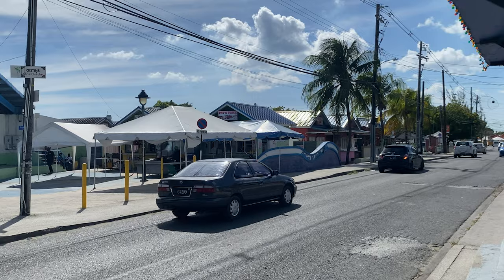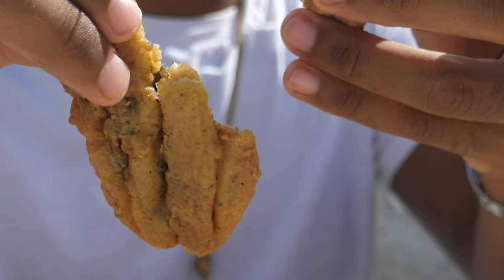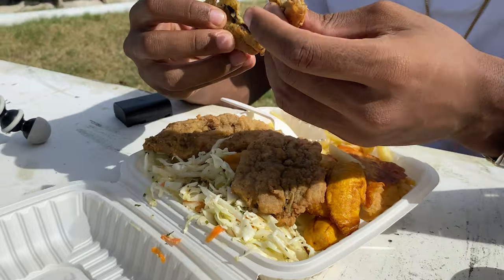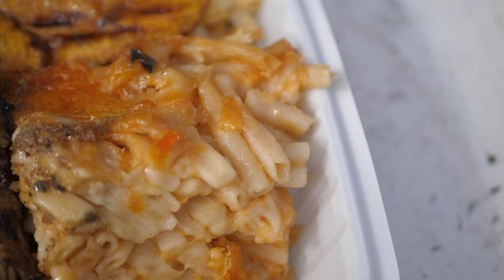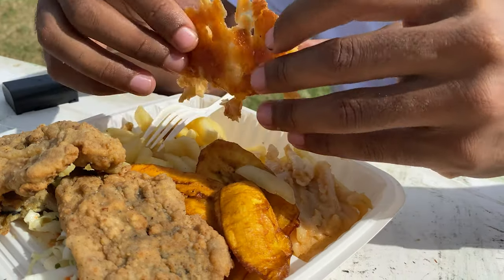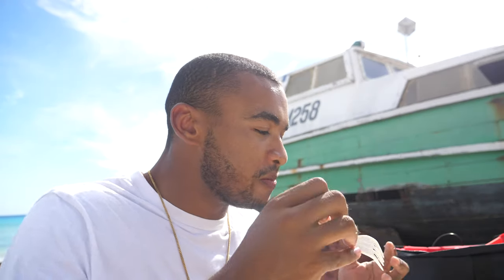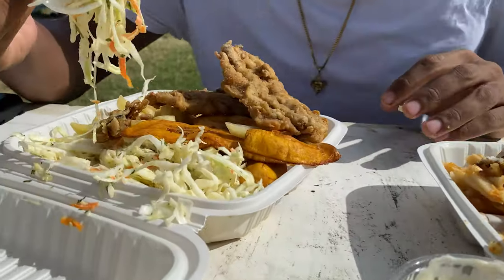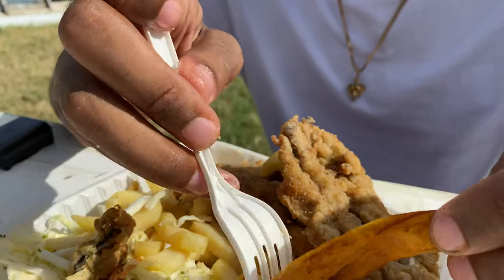Giant DOLPHIN STEAK 🔥🌶️ + FLYING FISH!!! Best Food From Oistins Fish Market!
Oistins, Barbados - What an amazing city for food lovers - so many unique dishes, foods, ingredients from the Caribbean Sea, and so many amazingly friendly and hospitable people. This was one of I've had since being in Barbados.

Oistins Fish Market - This market can be found on the South Coast and is especially busy on a Friday night. You can be waiting for 60 minutes on a busy evening, so I would advise visiting early on a Friday to get a seat.

Pat's Place - You can find Pat's in the middle of Oistins, almost perfectly adjacent from the KFC on the other side of the road. On a Friday evening, there will almost certainly be a line, so you can just look out for that. They only take cash, so be sure to take out some money before you get into line. When ordering, all mains come with a selection of two sides, which range from Breadfruit to Macaroni Pie, giving you the chance to really enjoy a taste of the caribbean.

***CAMERA GEAR*** I used to make this video:
Main camera: Lumix GH5
Main lens: Leica 12-35mm
2nd lens: Lumix 25mm
Microphone: Rode Wireless GO Compact Wireless Microphone System